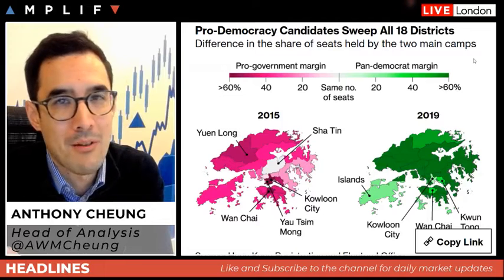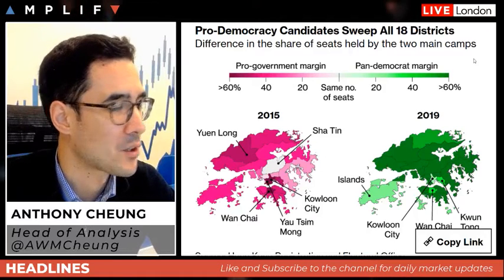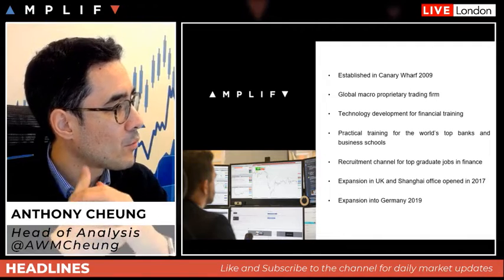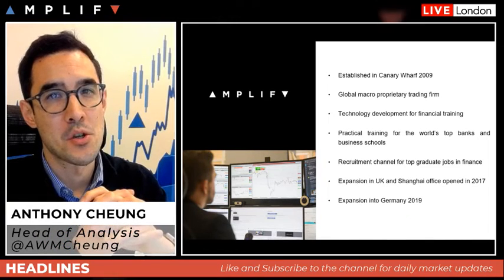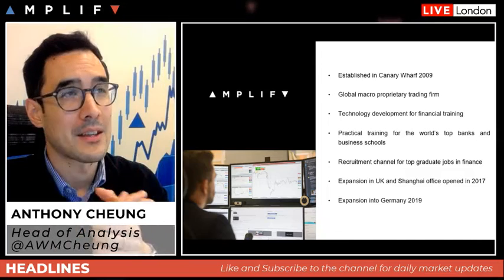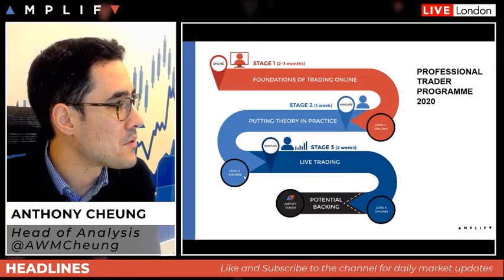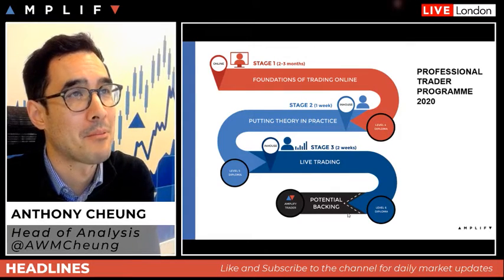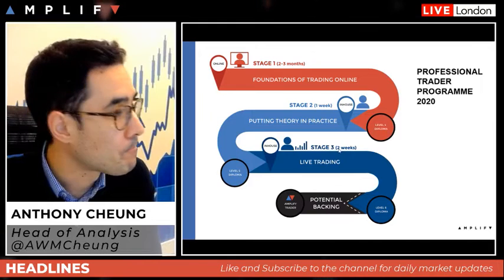LIVE Q&A - Professional Trader Programme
Q&A session with the Head of Market Analysis Anthony Cheung on the Amplify Trading's new online programme.

Register your interest ahead of the official launch on Cyber Monday (2nd Dec)